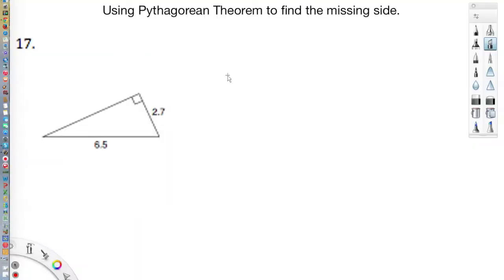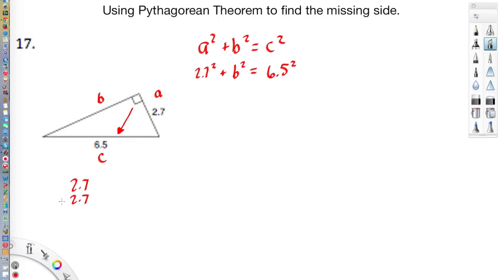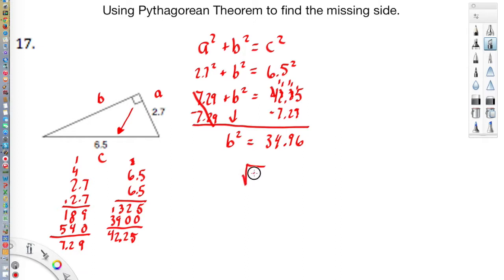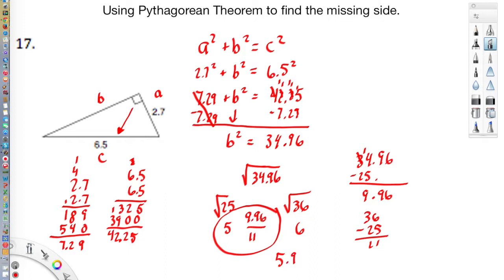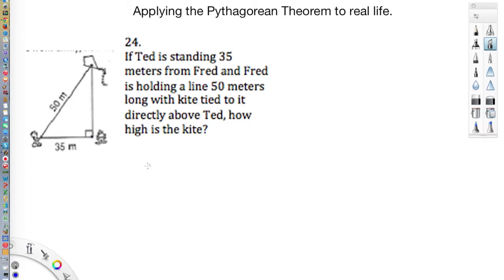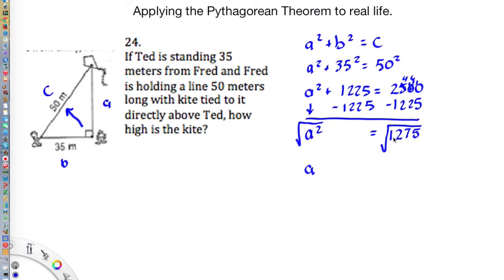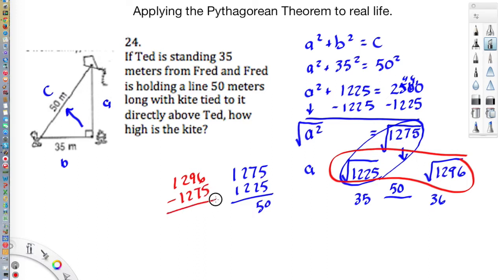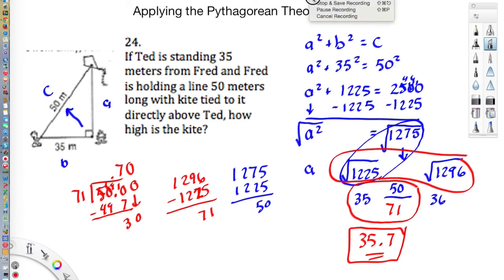Unit 7 Study Guide 2